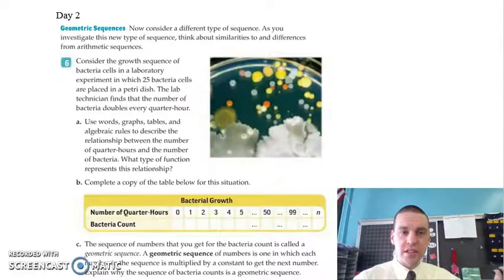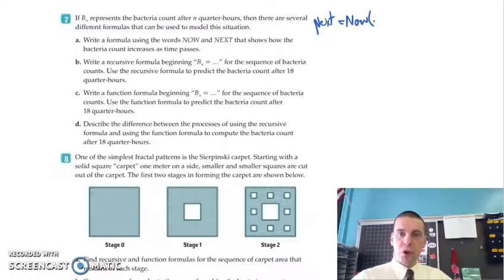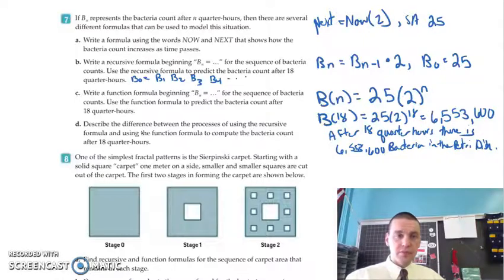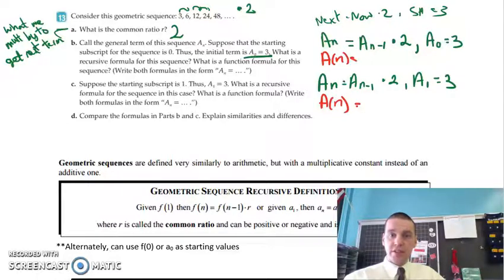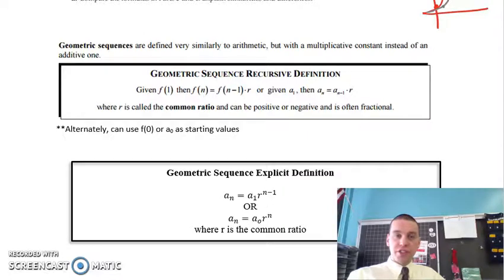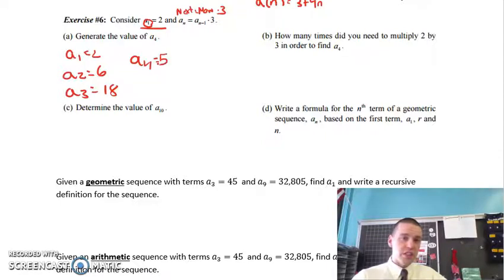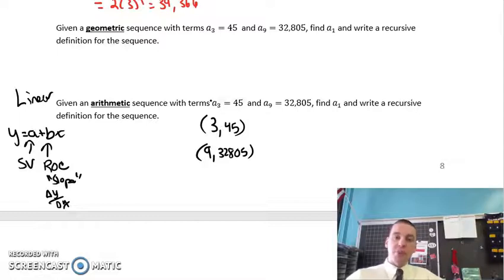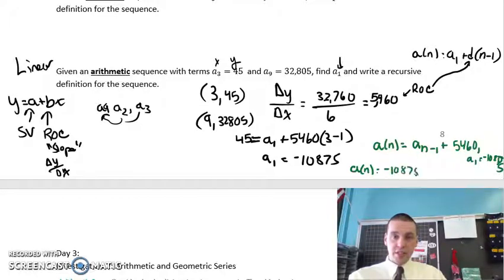A2- Unit 8 Day 2 - Geometric Sequence